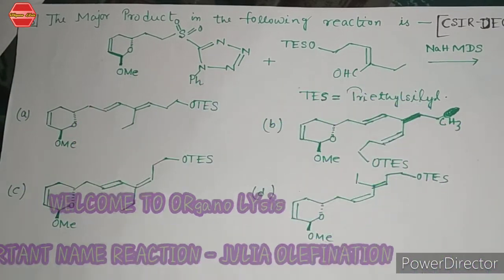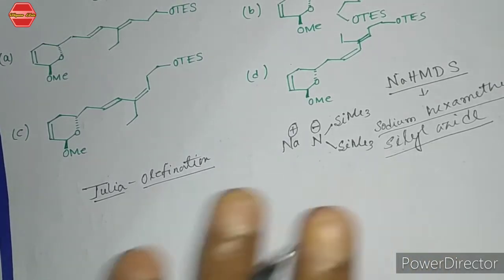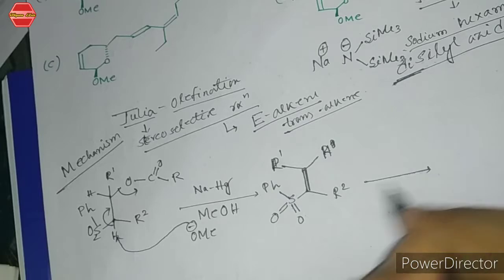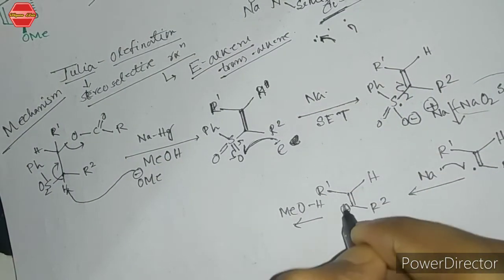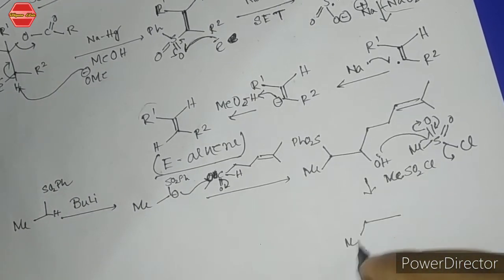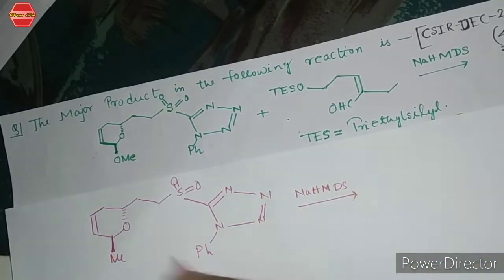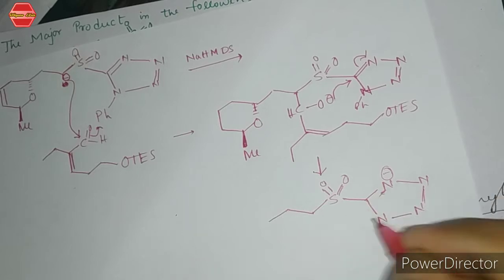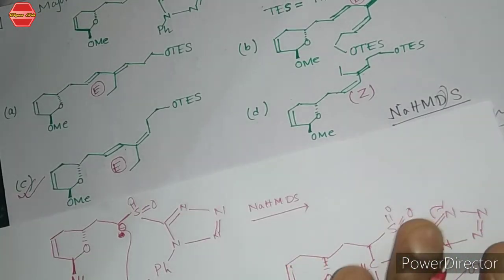Julia Olefination Reaction| Modification| CSIR NET DEC. 2016 SOLVED PROBLEM WITH MECHANISM!!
In this video, we will discuss a very important name reaction that is JULIA OLEFINATION. This is a very important topic for CSIR NET, GATE, etc. Here we discuss also the previous year's problem Of CSIR NET December 2016. The question which was asked in the examination was directly taken from 'Barbara' book.